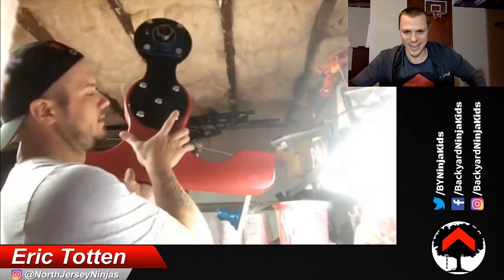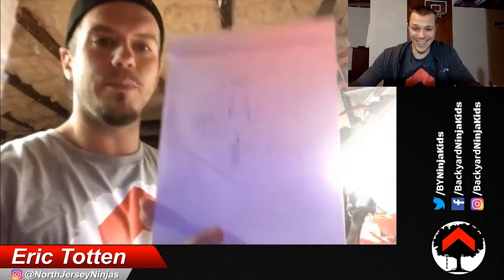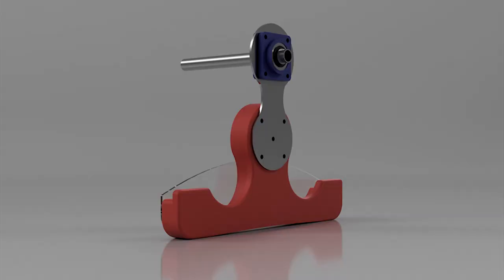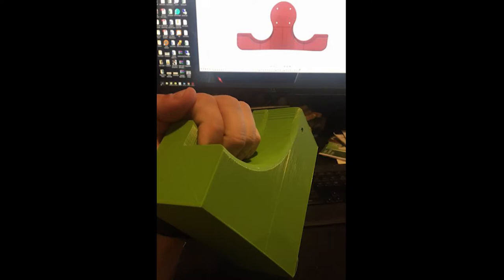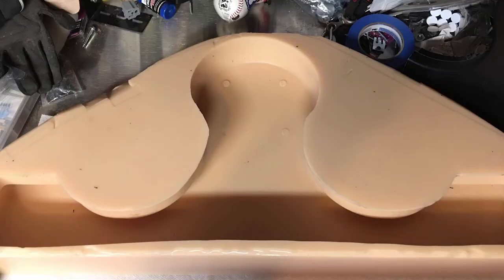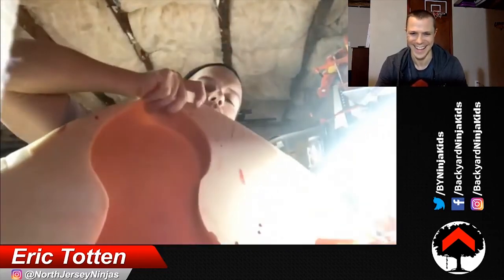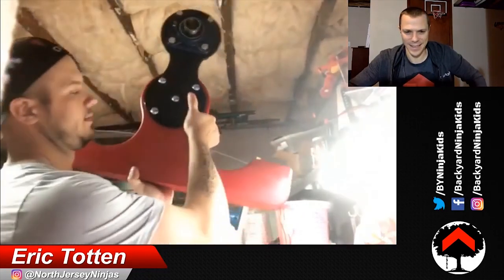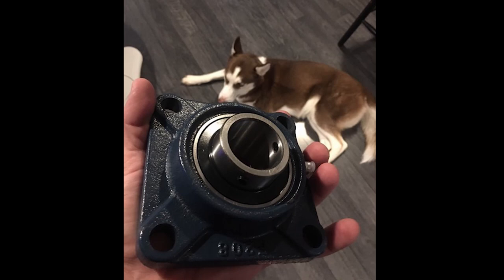3D Printing Ninja Gyms - From Design to Production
Eric has always loved designing. He walks us through how to 3D print American Ninja Warrior obstacles!

He has since created custom holds for clients such as Joe Moravsky! You must go check out his site and follow him on social media!

** Our Ninja Warrior T-Shirts & other equipment we us on Amazon **

** Follow Eric on social media **
- Eric Totten on Instagram: @NorthJerseyNinjas
- Monstro Holds on Instagram: @MonstroHolds

** Equipment Used **
-- Odvrm Action Camera
-- 32GB Micro-SD Card for Camera
-- Rope Ladder
-- Grip trainers
-- Pullup Bar
-- Rock Rings 3D
-- Dome Playground
-- Swing Spinner